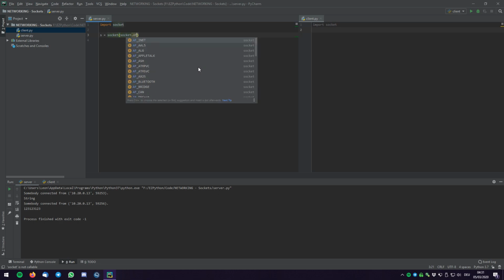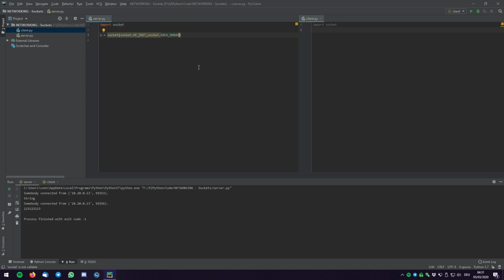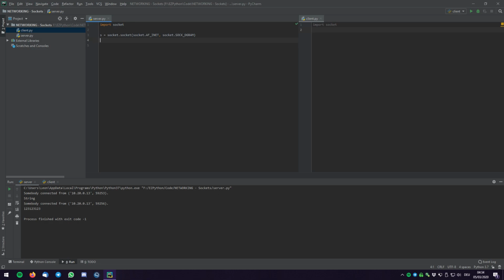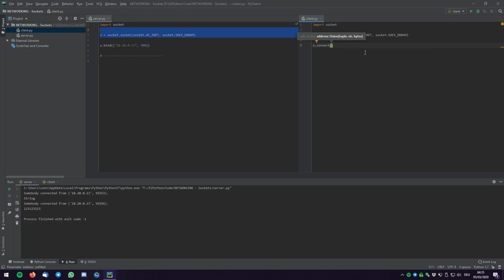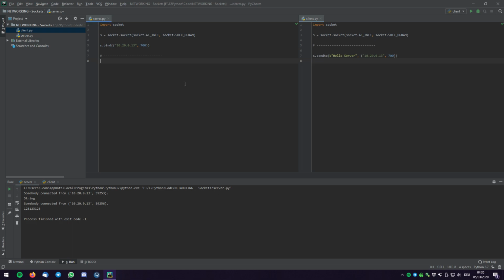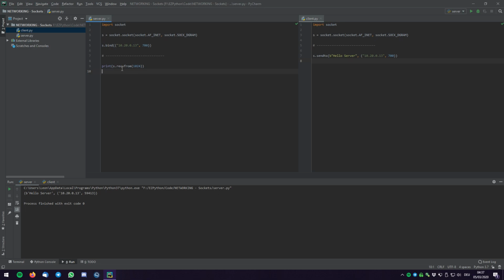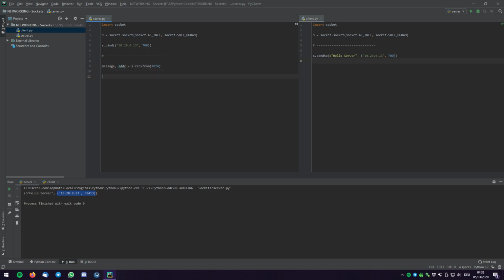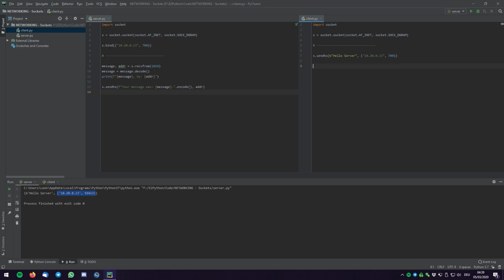UDP Sockets Overview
UDP Sockets in Python: Basic overview about network communication using Python's default "socket" module.